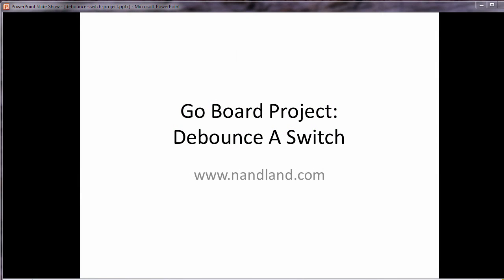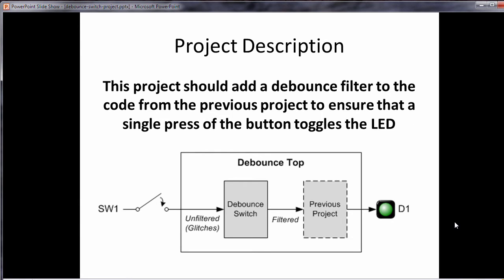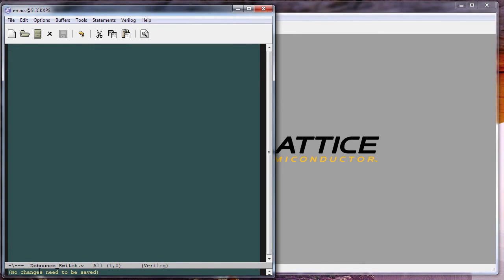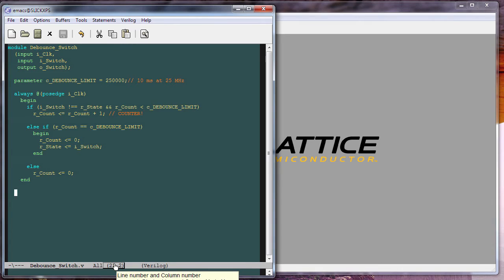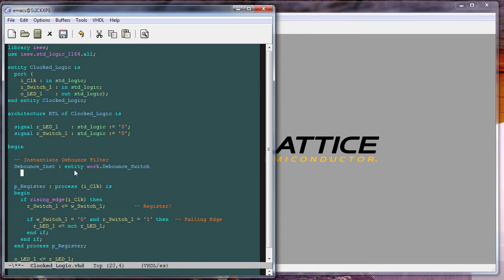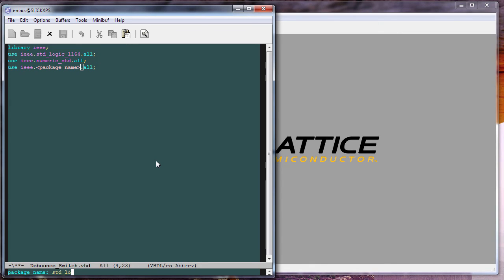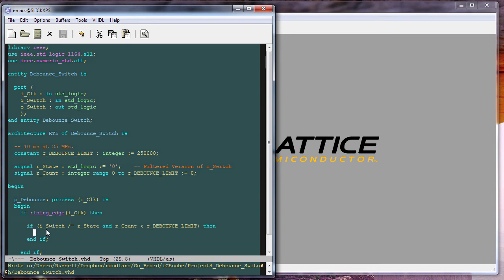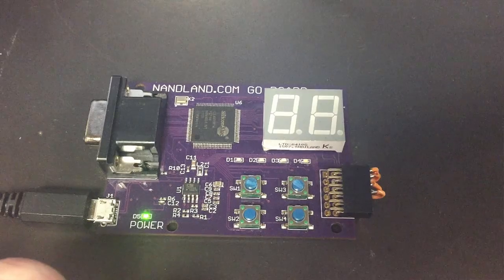Nandland Go Board Project 4 - Debounce A Switch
Project 4 for the Go Board.  This project fixes the problem we had in the last project where only some button presses caused the LED to toggle.  This requires a debounce filter on the switch.

Learn how counters work inside your FPGA.  Does the FPGA really have any knowledge of time?